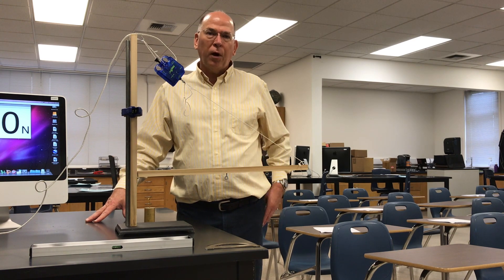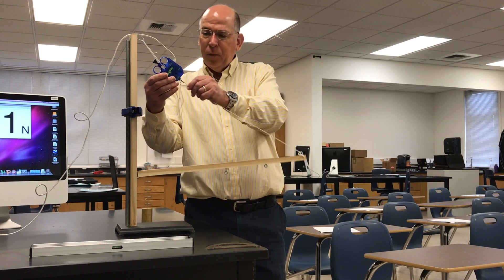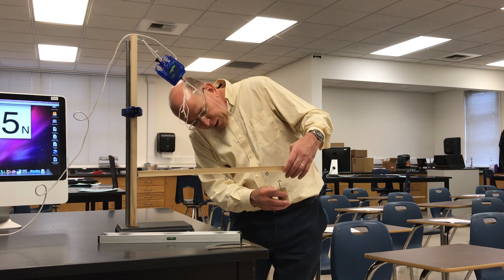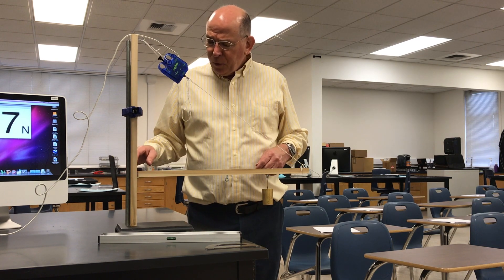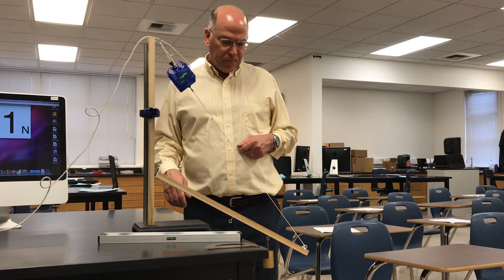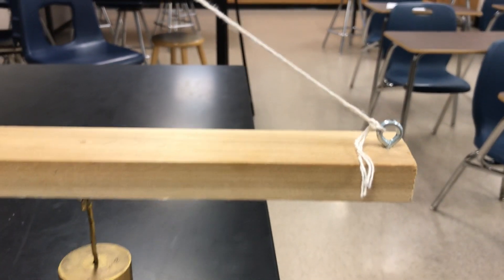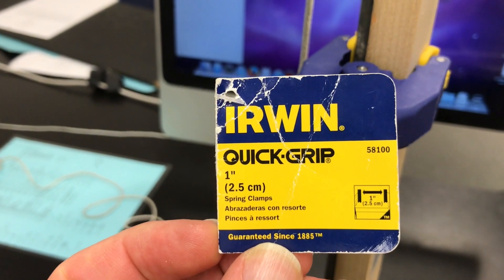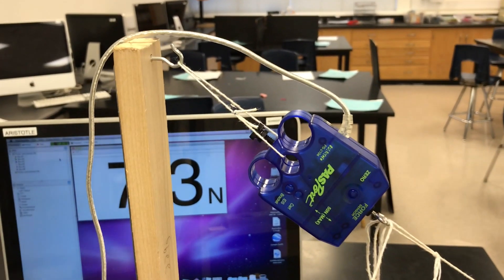Static Beam Lab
A brief introduction to my Static Beam Lab for my AP Physics Mechanics C students. Lab handout posted on Pretty Good Physics, search "static beam"